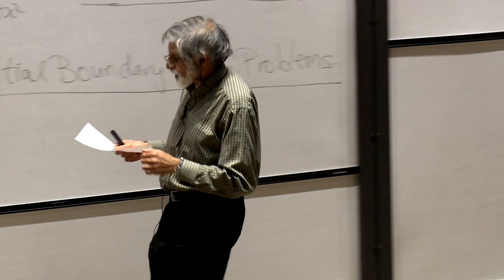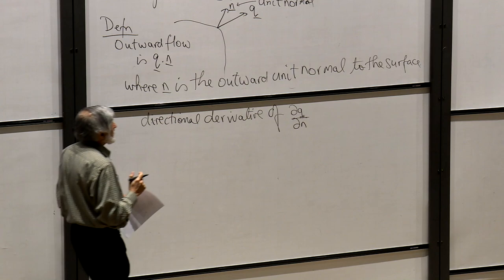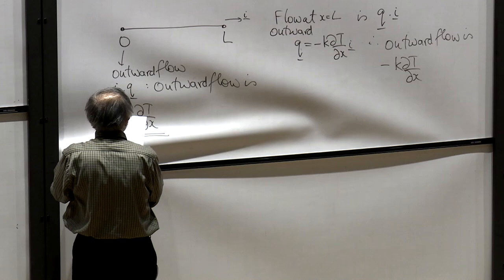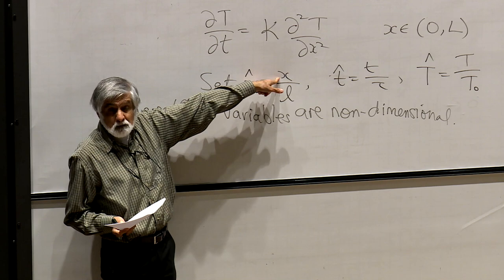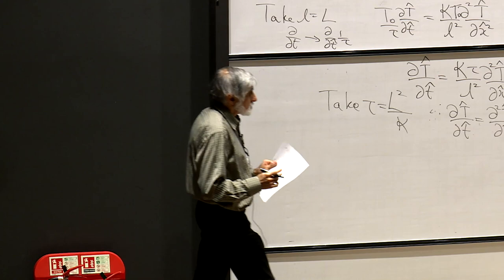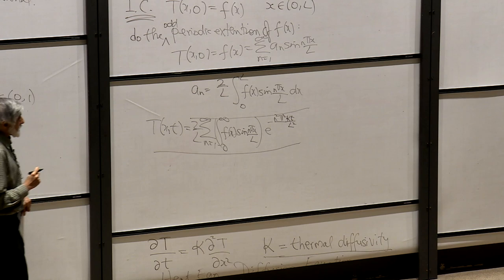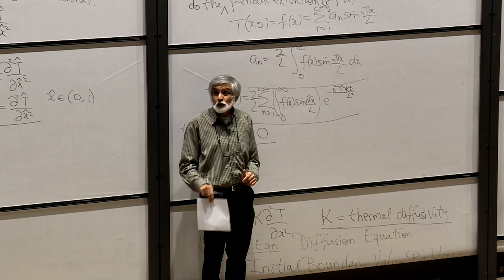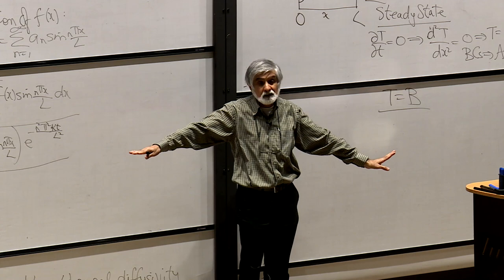The Heat Equation: Lecture 2 - Oxford Mathematics 1st Year Student Lecture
The heat equation, also known as the diffusion equation, is central to many areas in applied mathematics. In this series of four lectures - this is the second - forming part of the first year undergraduate mathematics course, 'Fourier Series and PDEs', the heat equation is derived and the boundary value problem is solved using the method of separation of variables.

Students are then shown how they can use the theory of Fourier series, taught in the preceding lectures, to solve the initial value problem. The behaviour of the solutions is discussed mathematically and in the context of physical applications.

You can watch many other student lectures via our main Student Lectures playlist (also check out specific student lectures playlists):